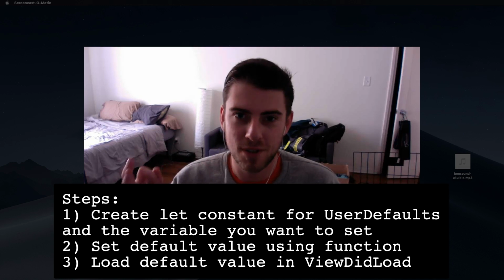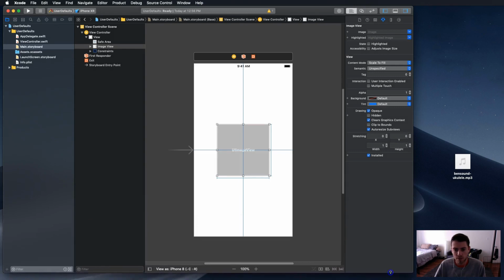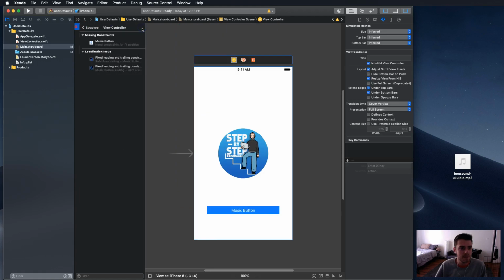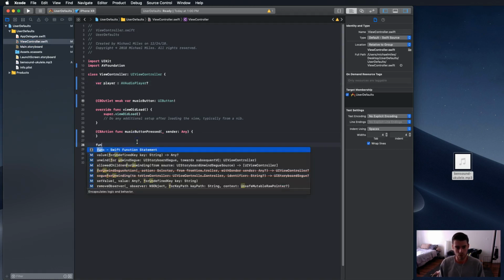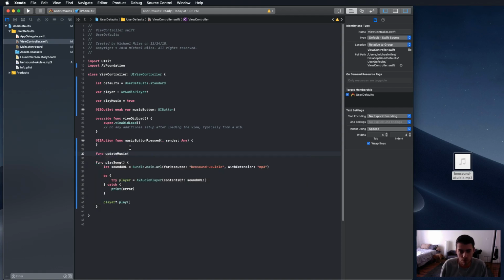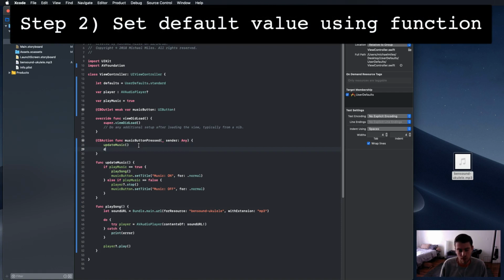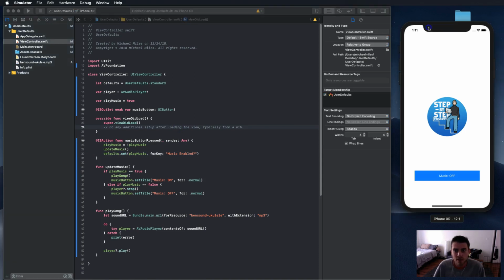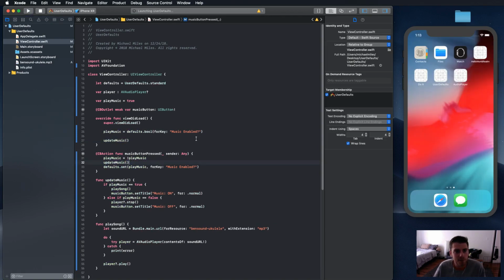Setup UserDefaults in Your App in 3 Steps (Swift 4)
This video will show you how to use UserDefaults to determine whether your App plays music upon opening.  Very useful feature for games and other interactive apps.

Steps:
1) Create let constant for UserDefaults
and the variable you want to set
2) Set default value using function
3) Load default value in ViewDidLoad